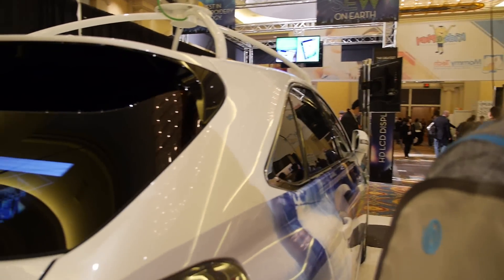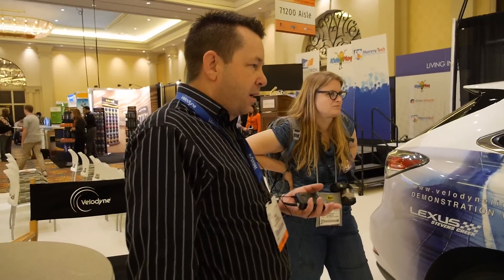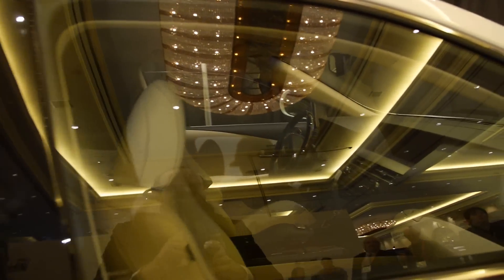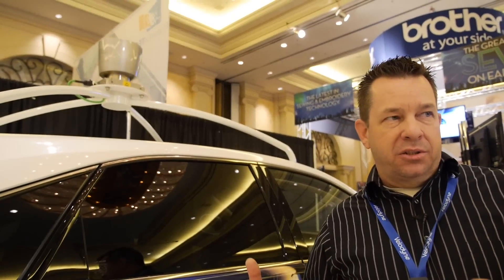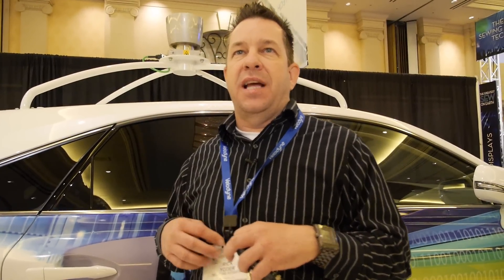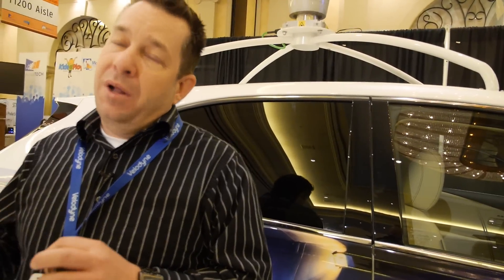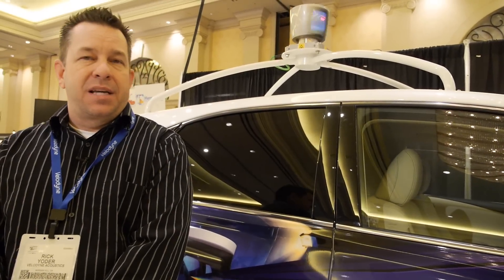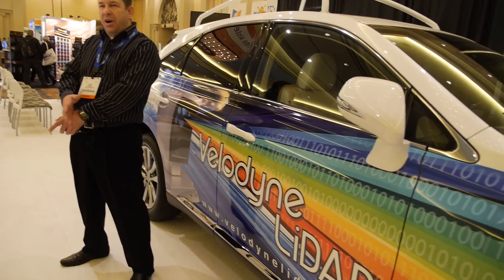Velodyne Lidar vision sensor system for the Google Self-driving car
This Velodyne Lidar rotating sensor measures the environment in 360 degrees around the vehicle to detect the clear path and to detect all the obstacles while in motion on the road. Uses 64 lasers spinning, they can see everything that is in-front, on the side and behind the vehicle in real-time.